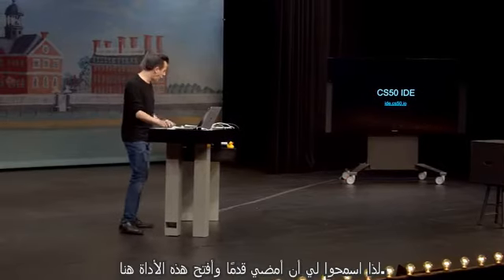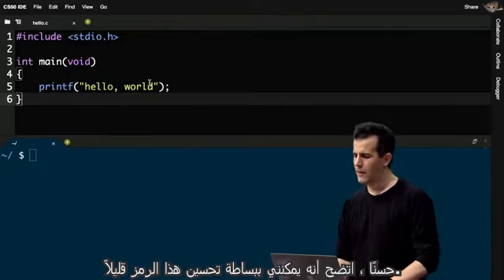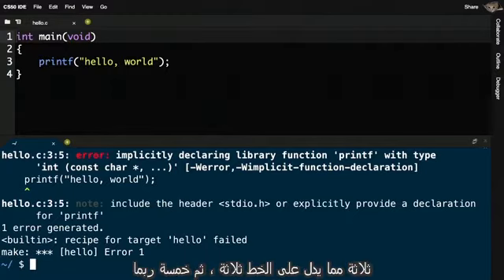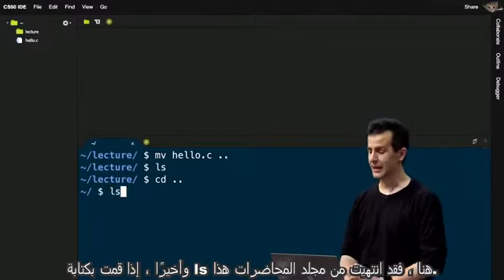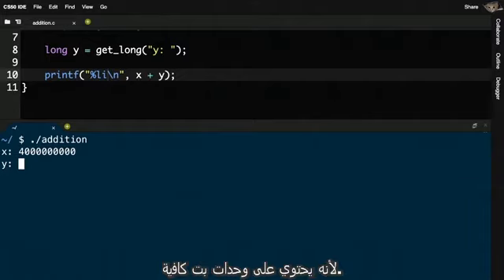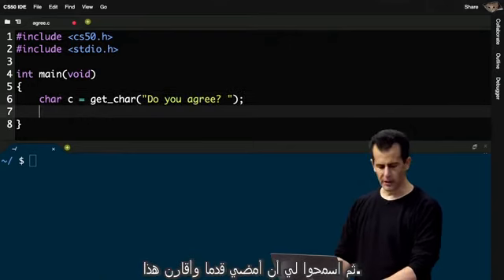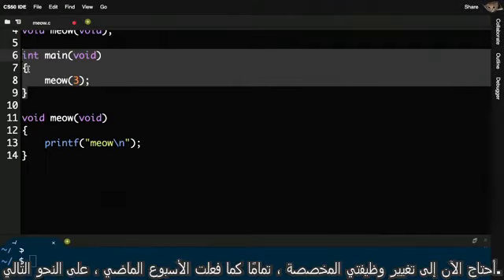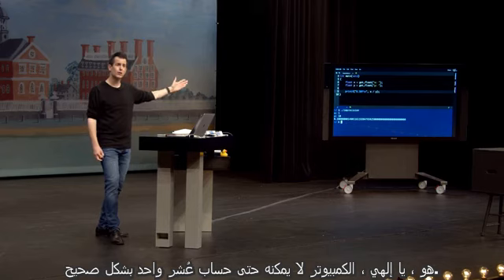CS50 Week1 C - الاسبوع الثانى لغة البرمجة C مترجم